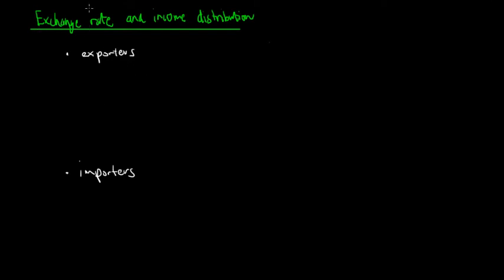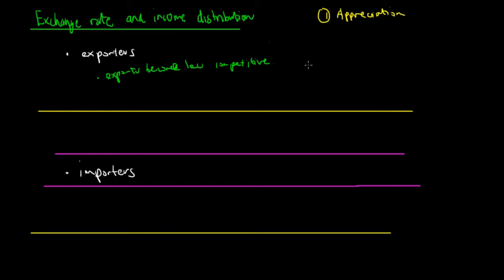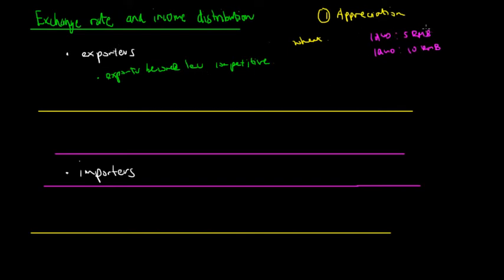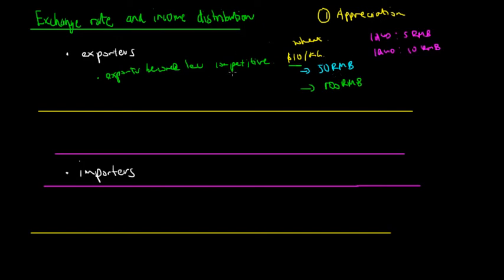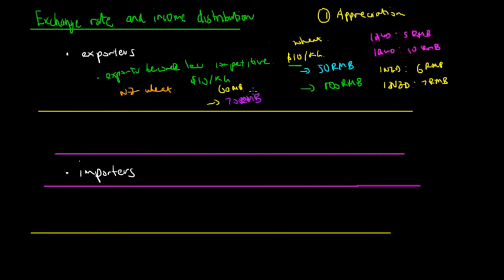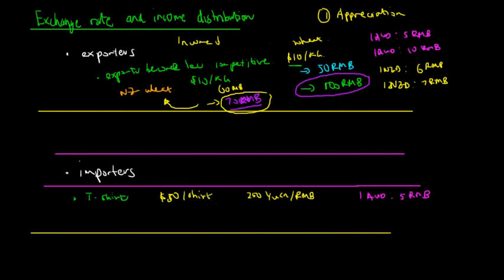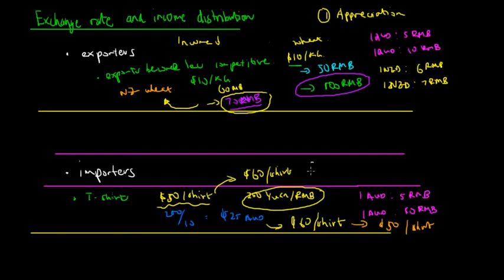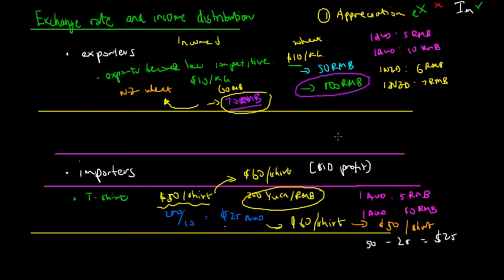Exchange Rate and Income Distribution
In this video, we look at how changes to the exchange rate can alter the income distribution in an economy.